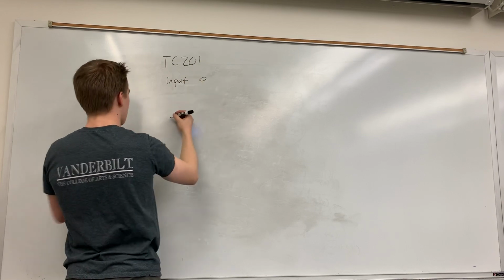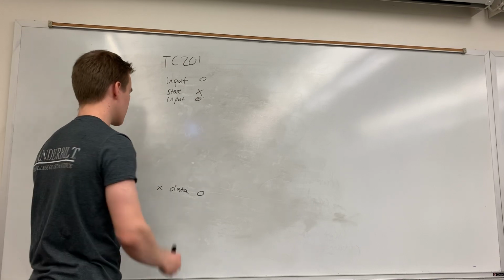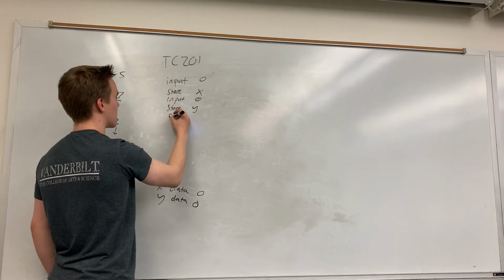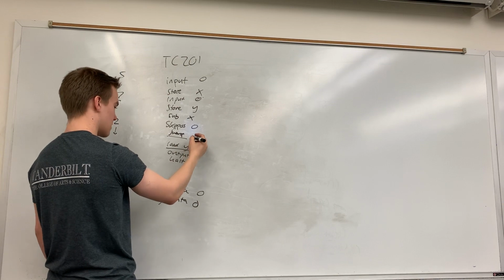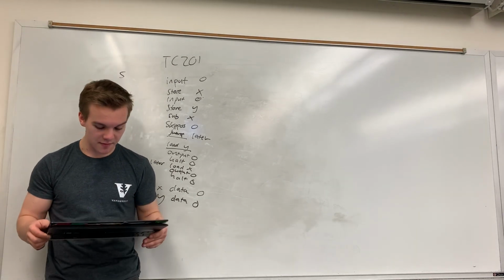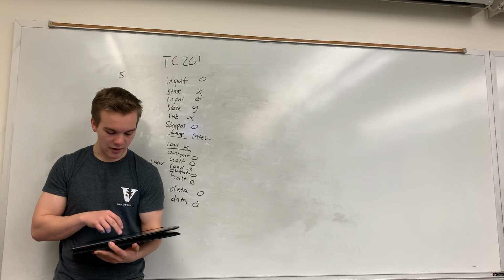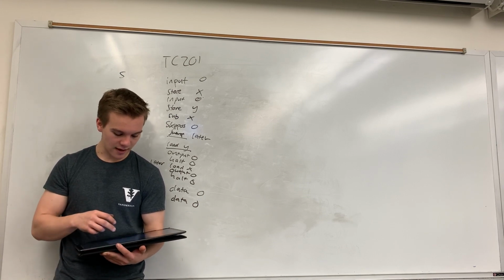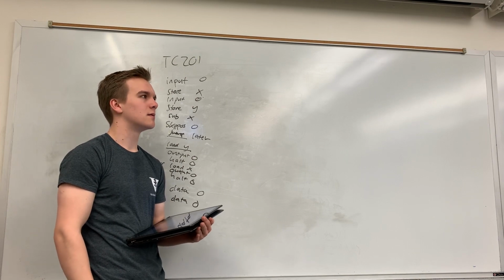Q3 Practice Midterm 2 — CS201